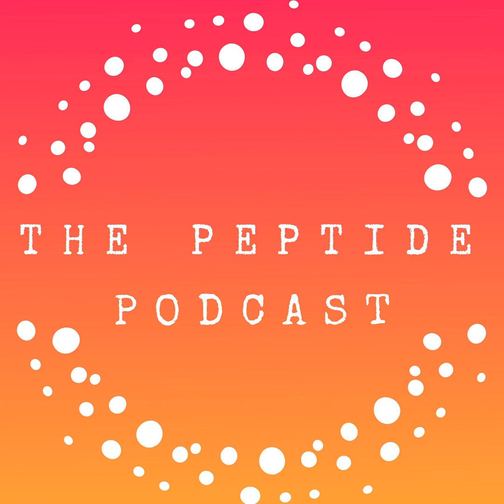Sexual Health - What is PT-141 (bremelanotide)?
We’ve decided to do a mini-series on peptides and sexual wellness. Over the next few weeks, we'll cover peptide therapies used to help women and men with low sex drive. As well as a peptide that helps with increased arousal and may help with infertility.

Today, we'll focus on PT-141 (bremelanotide), what it is, how it works for low sex drive, and potential side effects to watch out for.

Top Episodes:
Injectable BPC-157 vs Oral BPC-157